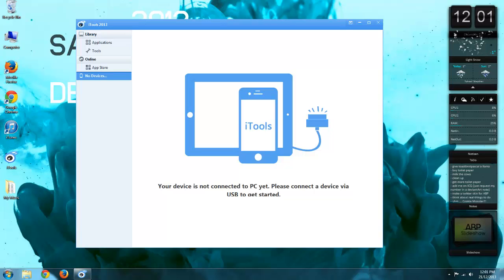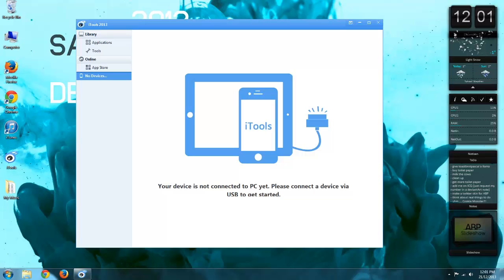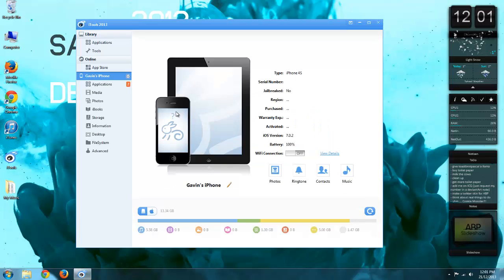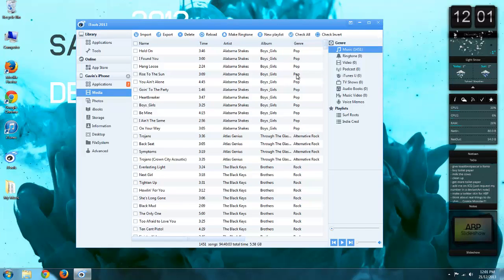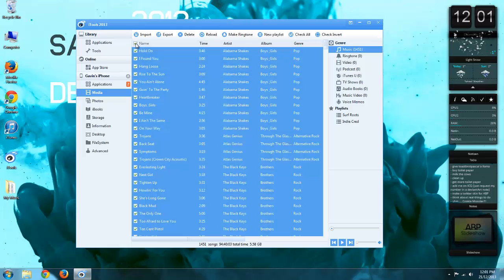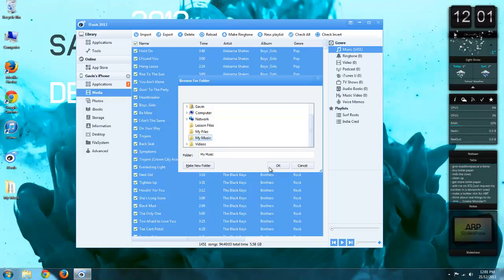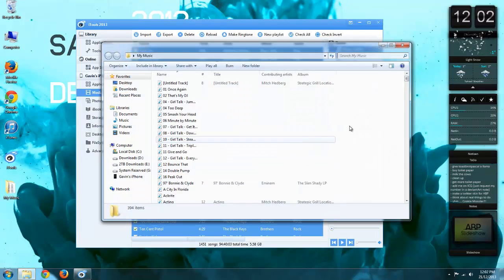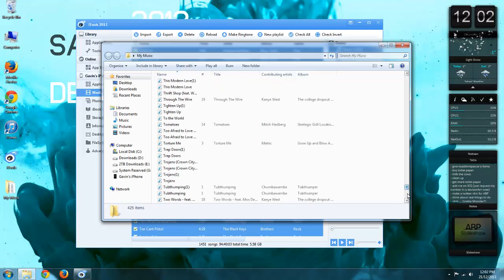How To Transfer Songs from iPhone or iPod Touch to your Computer without iTunes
Tutorial on how you can transfer the songs that are on your iPhone / iPod Touch to your computer.